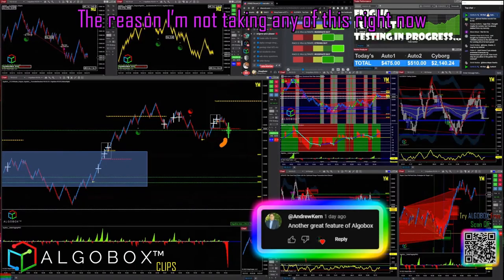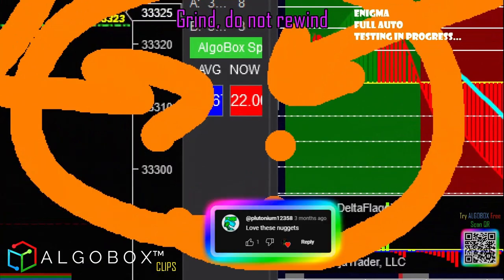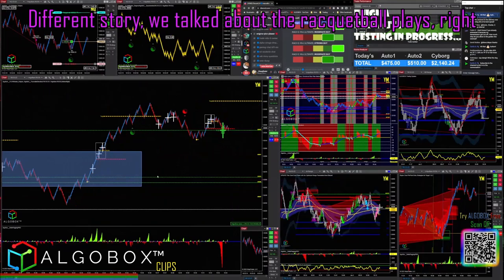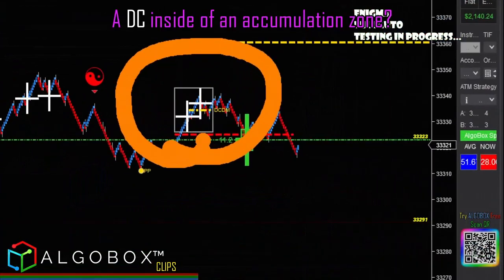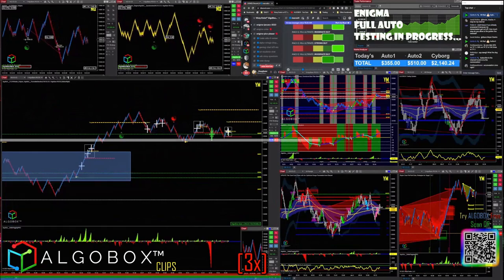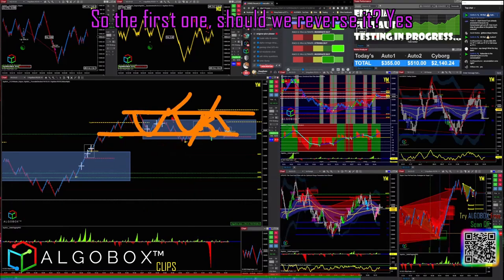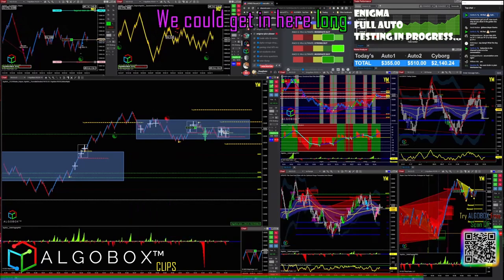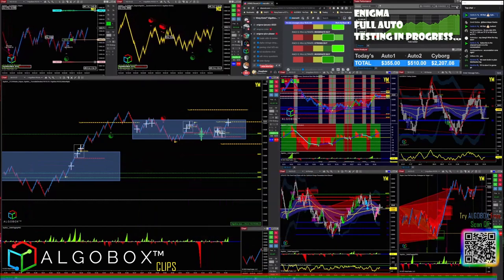🔴Market Speed, Bias, Accumulation, Live Trade, Pop Quiz & More! | ALGOBOX PRO Trading Software